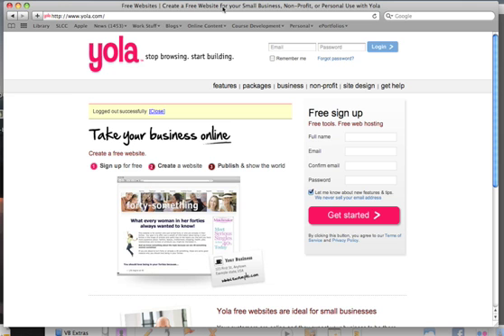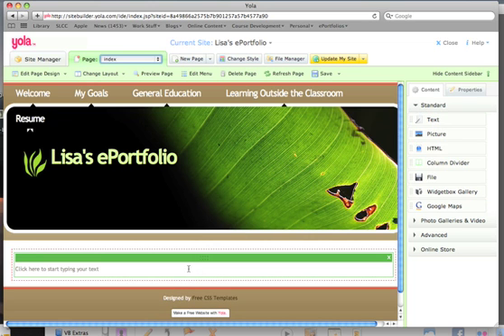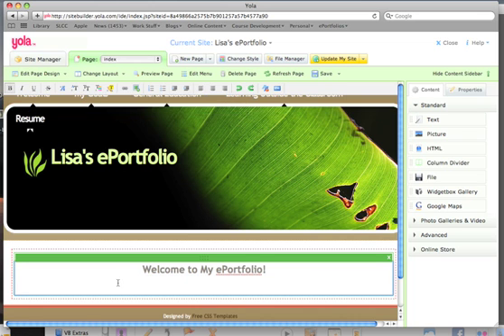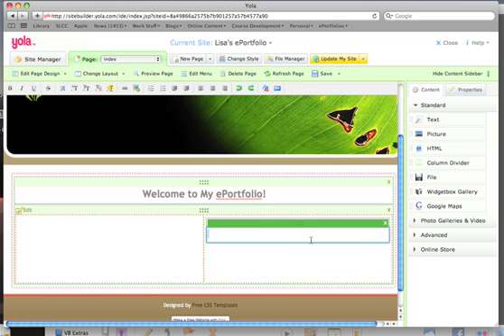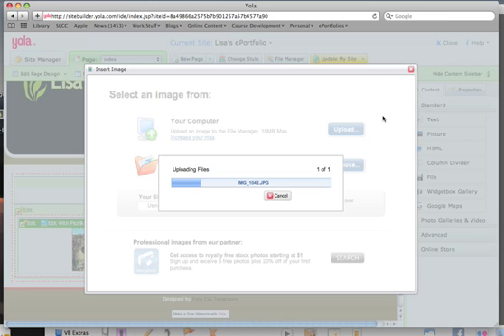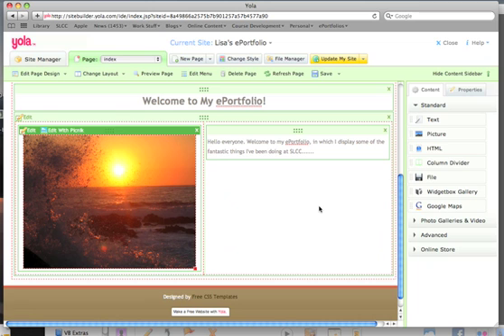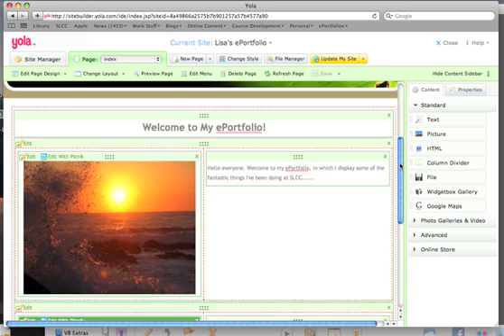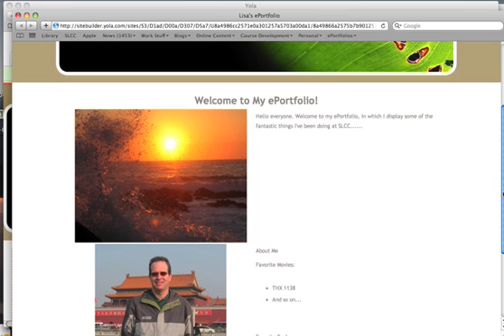Your Welcome Page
Youve set up the basic outline of your ePortfolio. Now lets get to work on your Welcome page, and while we do that, well learn how Yola works.